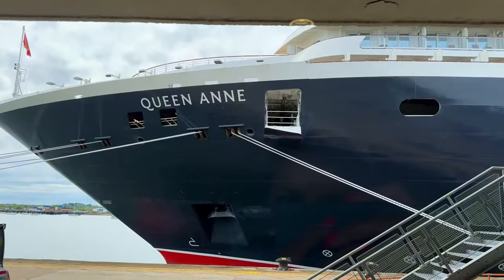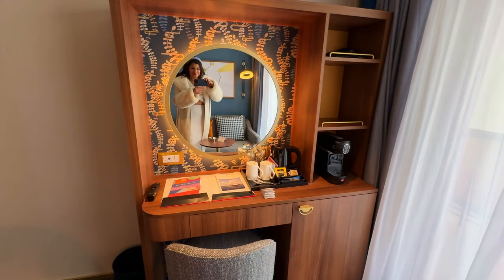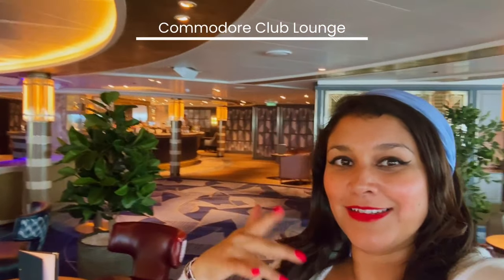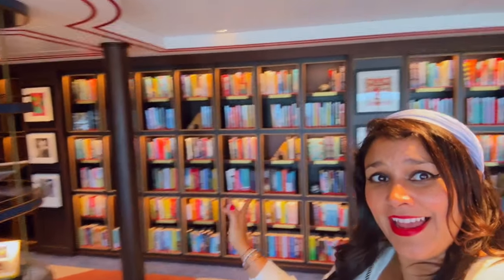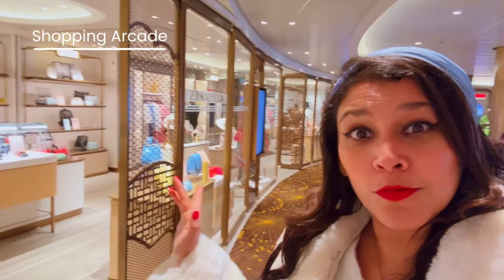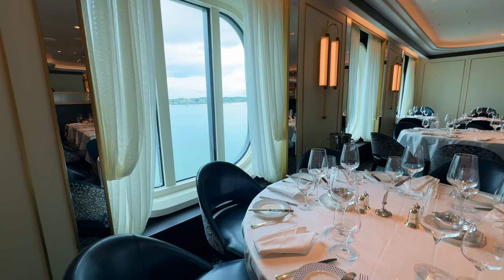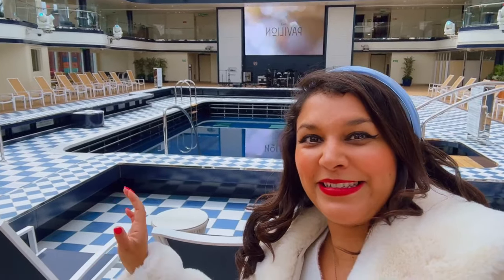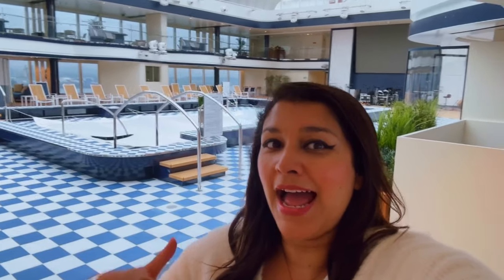Cunard Queen Anne Cruise Ship Tour - See inside Cunard's newly refurbished ship!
Cunard - The world's most luxury cruises just launched the Queen Anne Ship, watch this vlog to find out what the ship is like and why they are the best in the world.

The interiors, swimming pools, restaurants and cabins. It's very chic indeed.
Come on board with me.
Bon voyage
Bonnie x